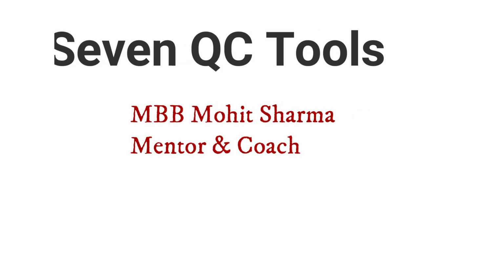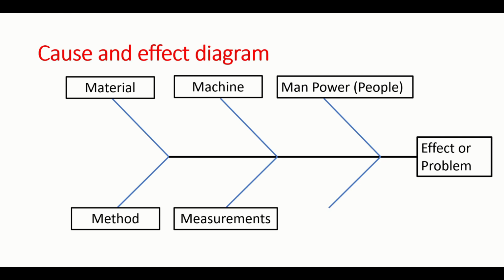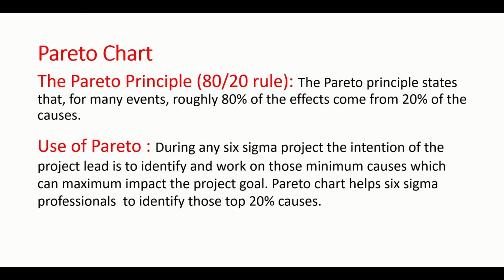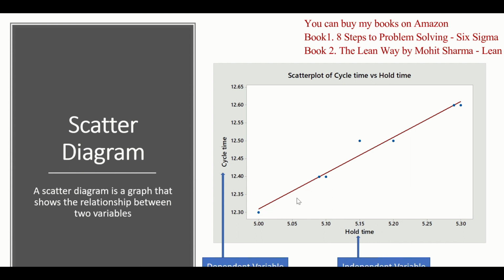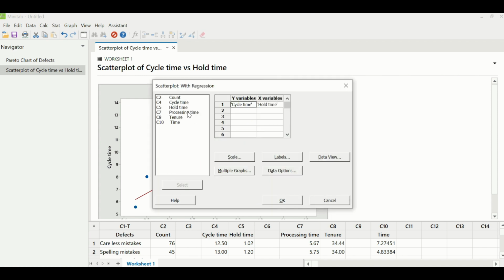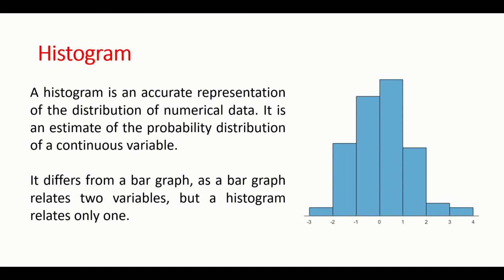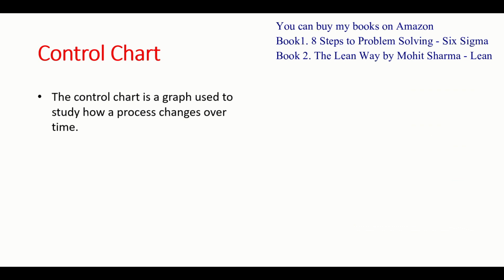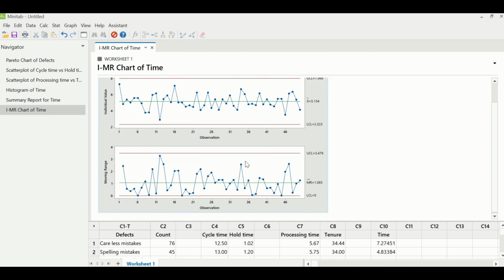Learn 7 QC tools with Examples and Minitab working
Easily learn 7 QC tools with industry examples and Minitab working
Buying Links of my authored books:
8 Steps to Problem Solving
The Lean Way by Mohit Sharma